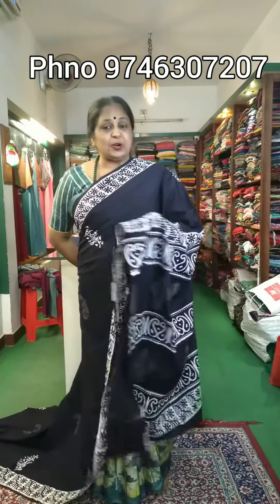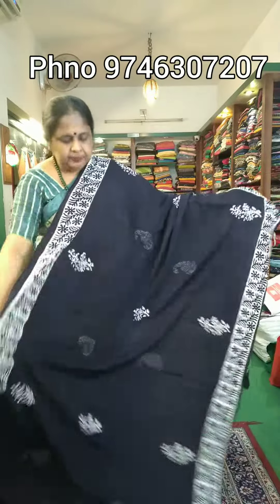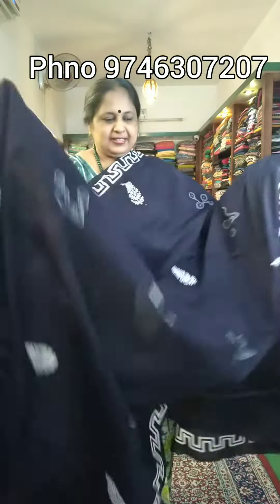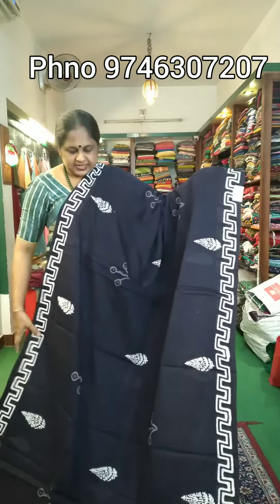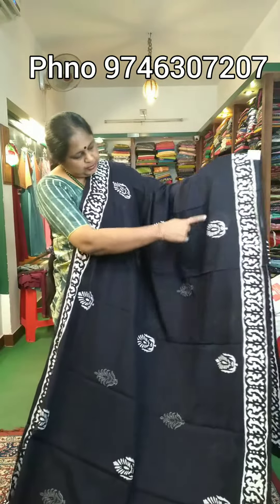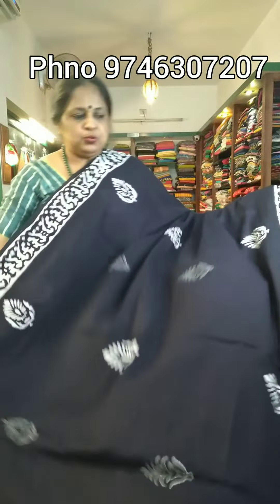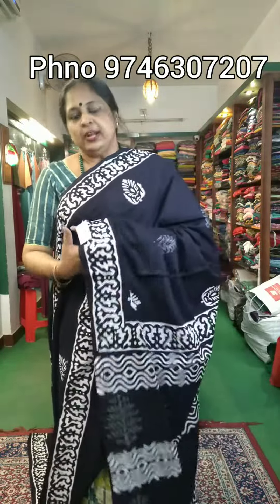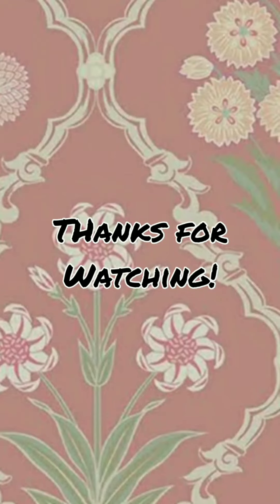BLACK AND WHITE MULCOTTON SAREES....